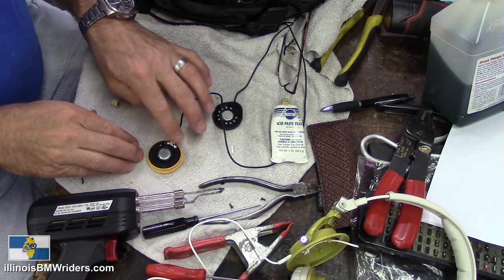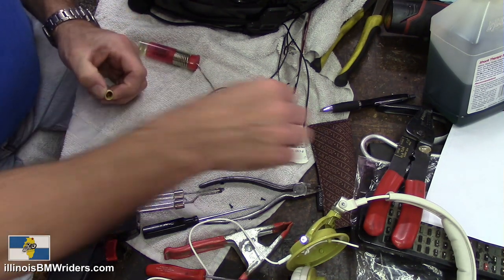Sena SMH Bluetooth Helmet Speakers - Time for a Huge Upgrade!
NOTE: This does NOT work for the 20s due to a possible crossover design!
Upgrade those worthless OEM speakers with some top quality, High Fidelity Headphone speakers!! What a HUGE difference!!
Search for Panasonic RPDJS400A